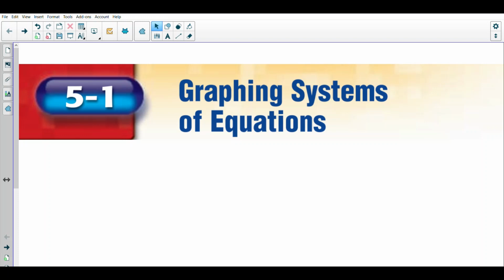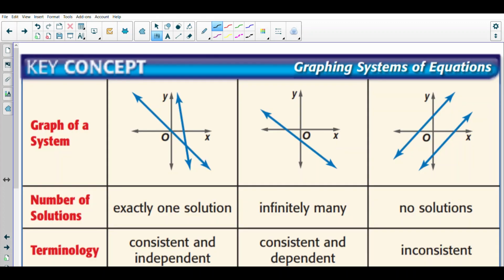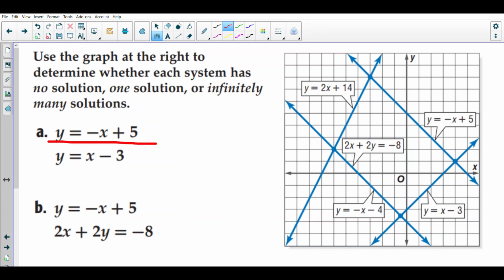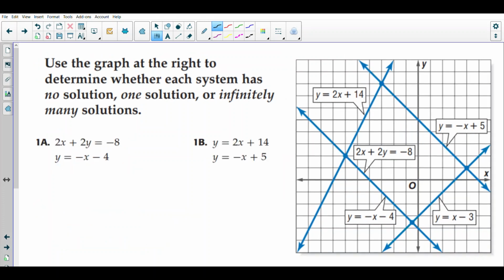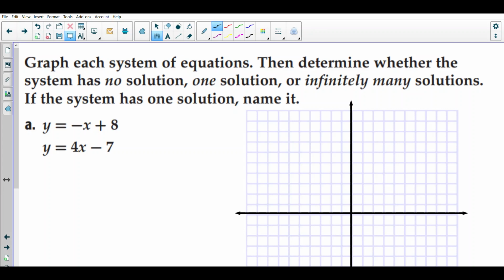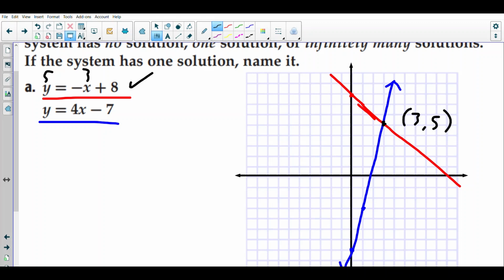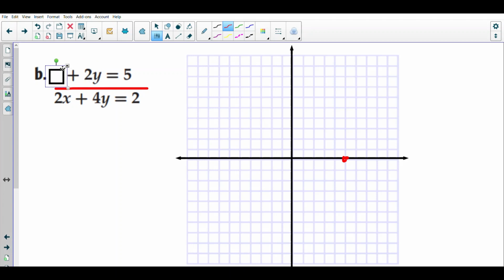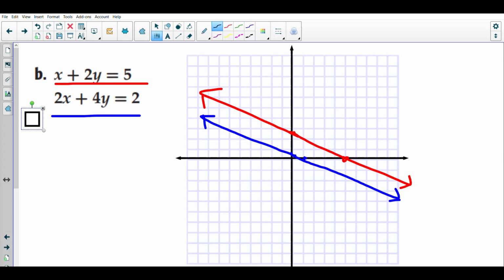Sect 5.1 - Graphing Systems of Equations